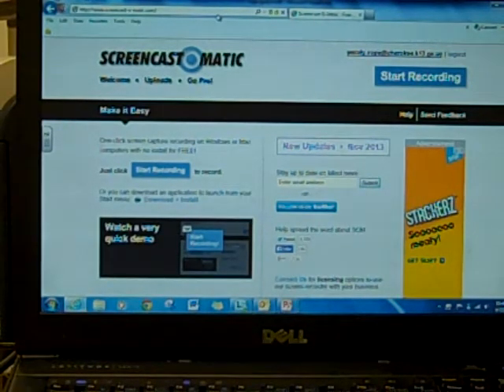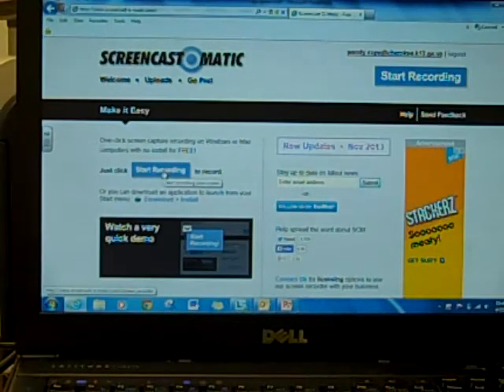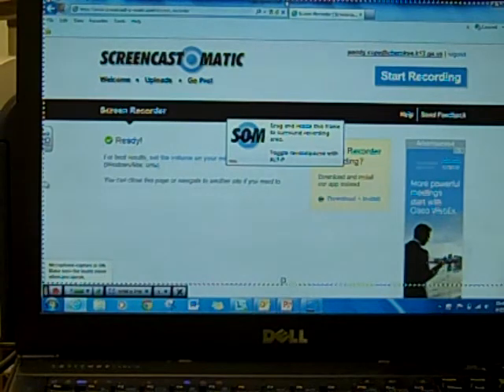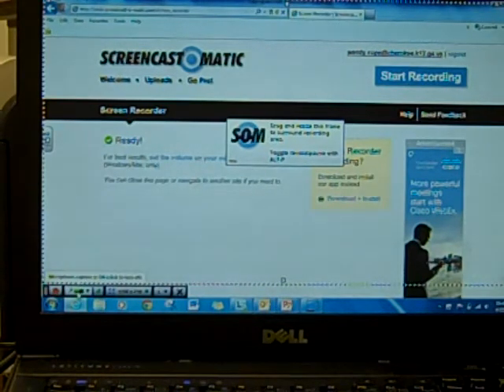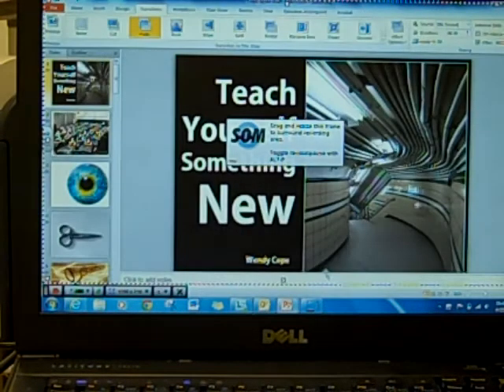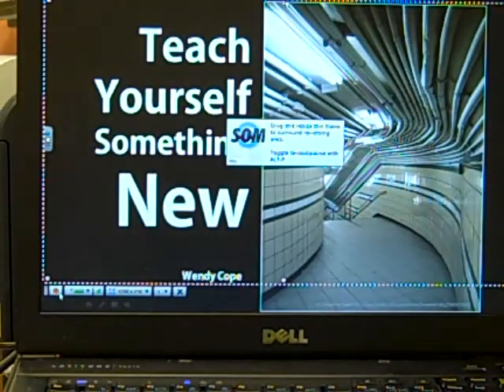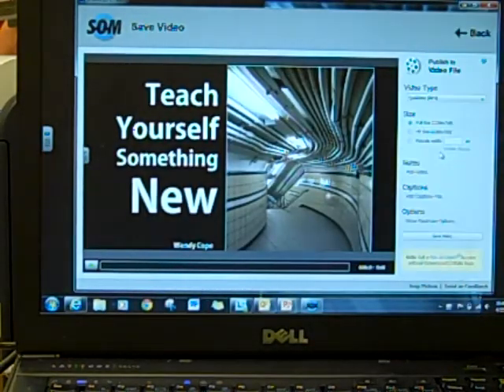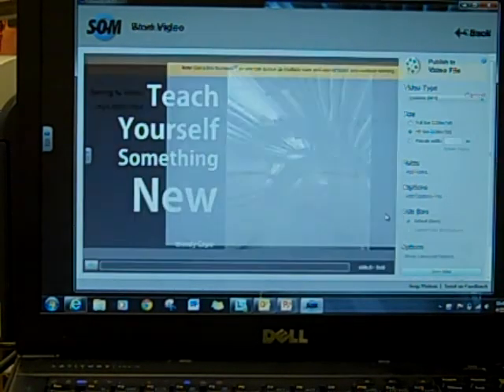Screencast Your Talk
Education tutorial